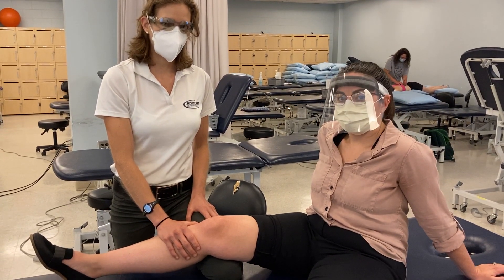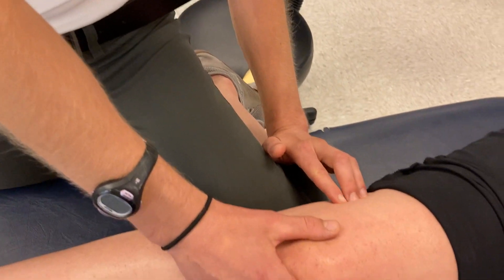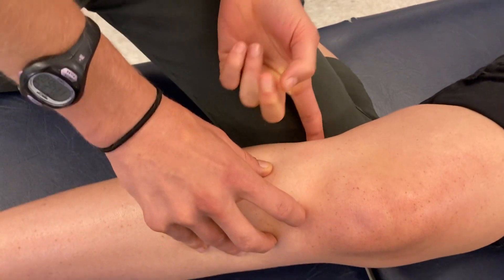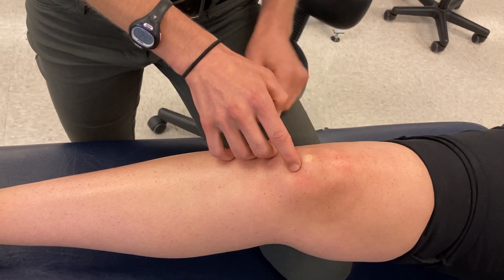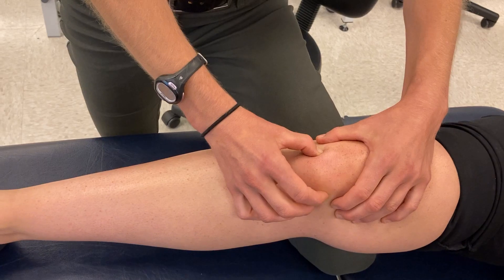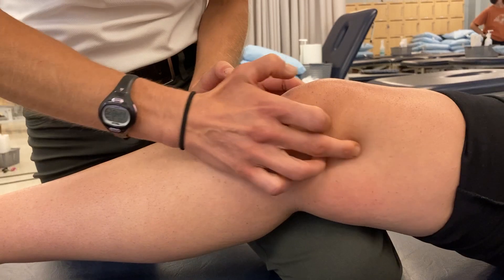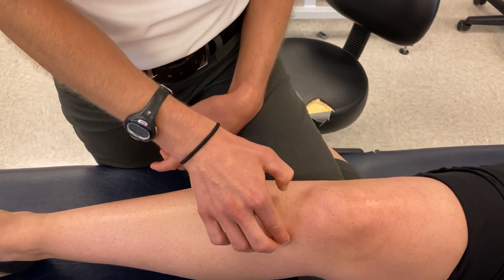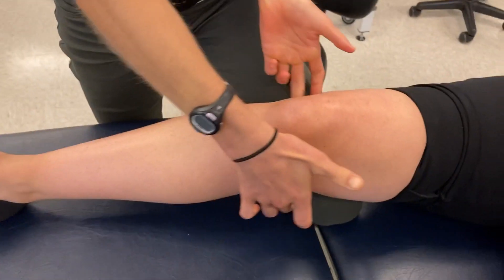Knee Palpation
Instruction on palpating bony landmarks and soft tissue structures around the knee joint